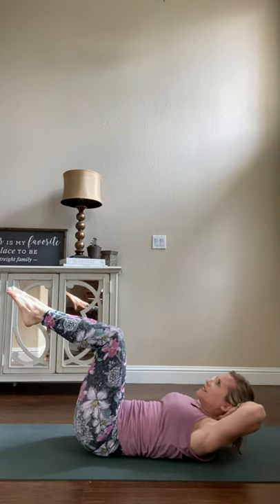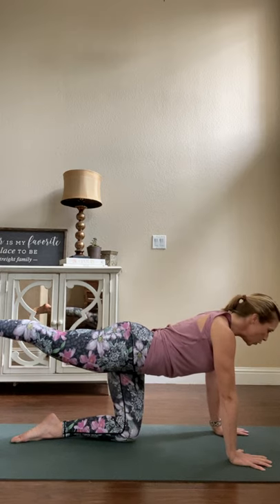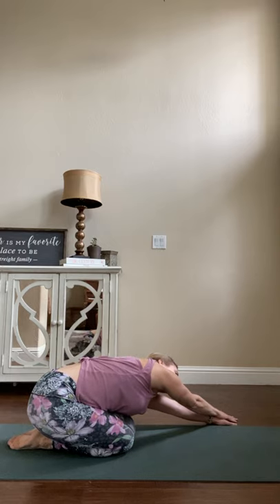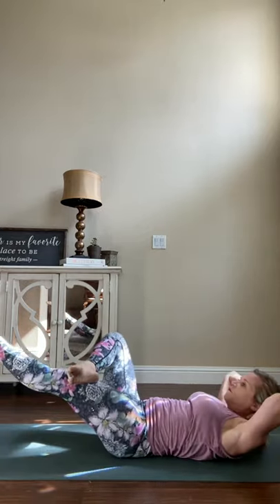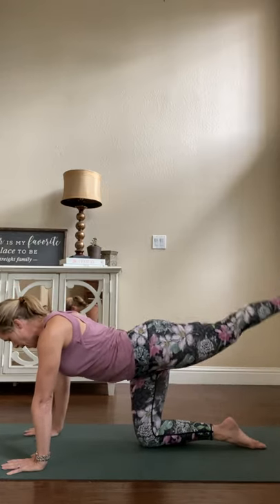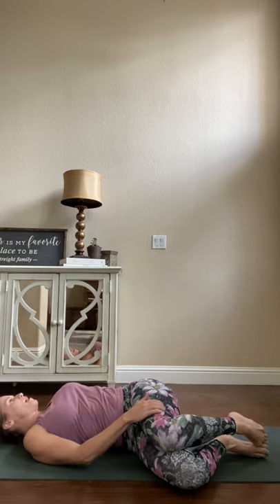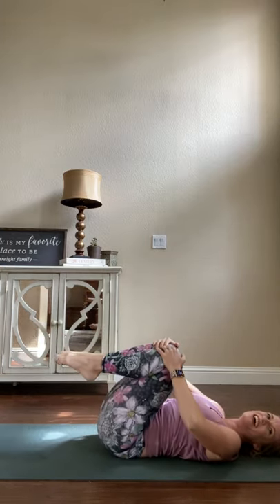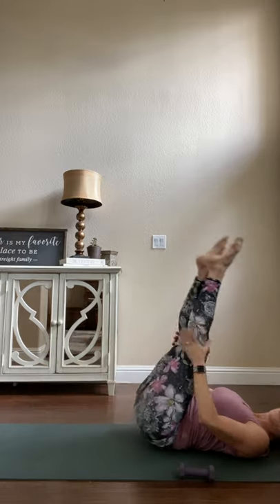Booty and Abs 😍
Join me for some abs, buns and an inner thigh finale! 🌟